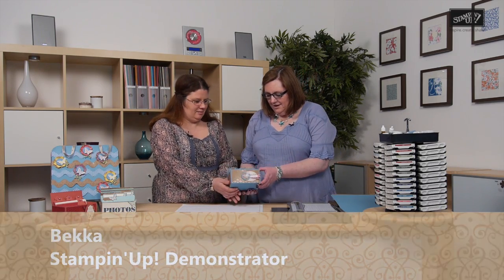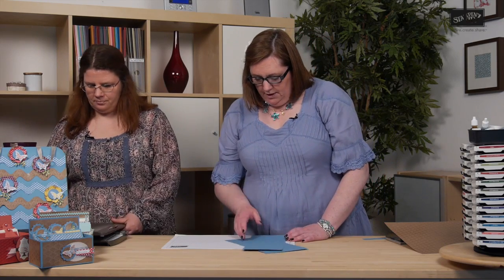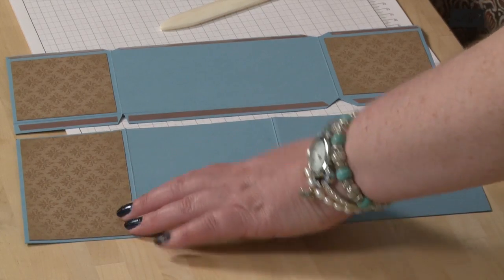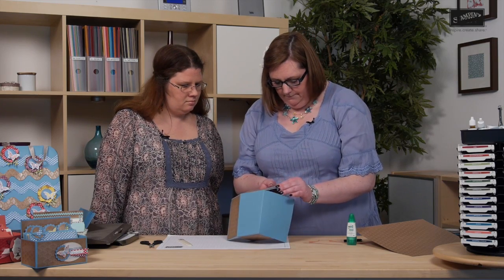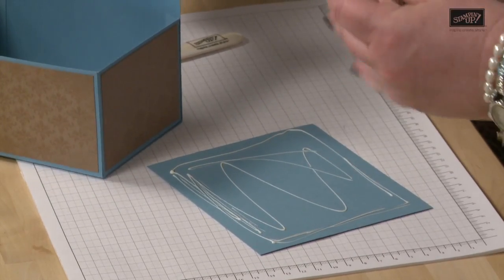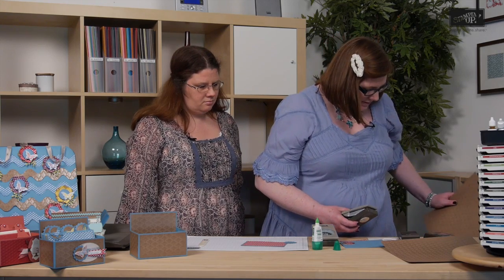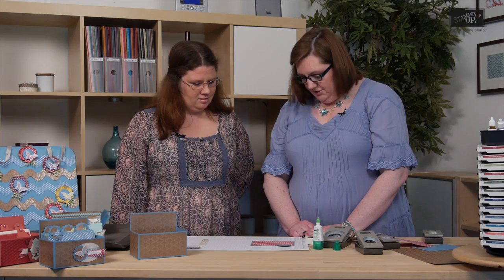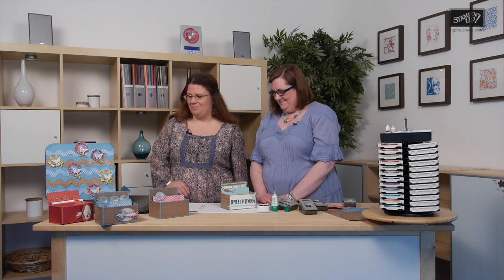Creative Ideas for your Kitchen Charlotte and Bekka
Charlotte Harding and Bekka Prideaux show you what creative ideas you can make for your kitchen.